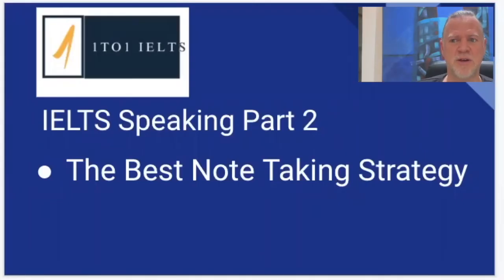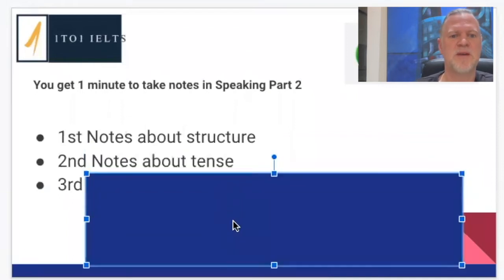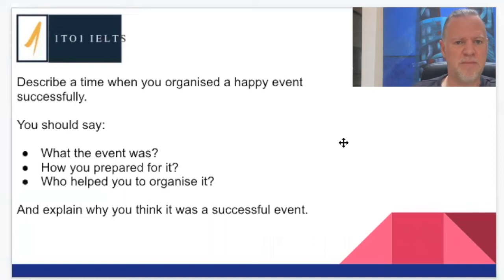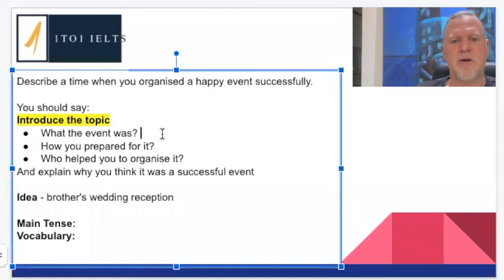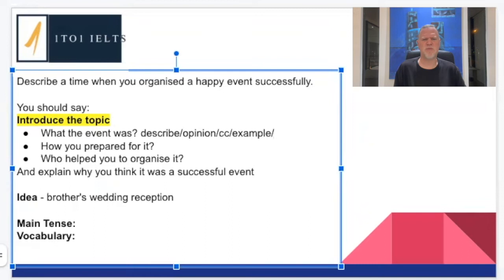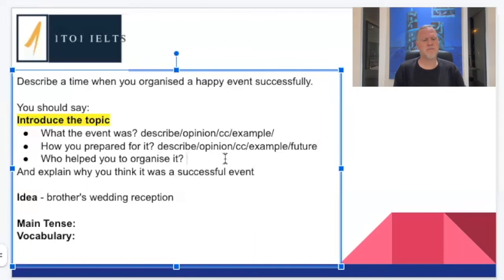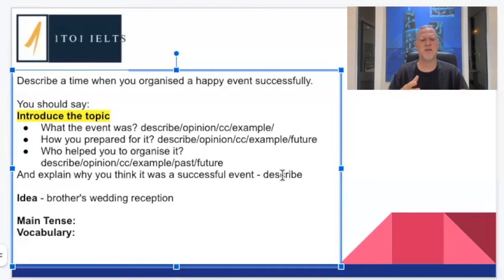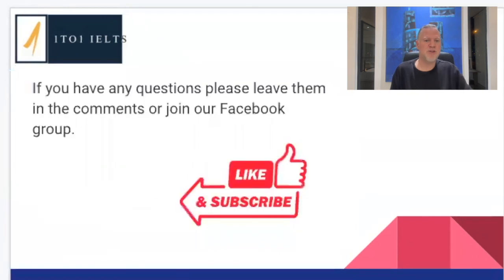IELTS Speaking Part 2 - Best Strategy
In this video I show you the best strategy to taking notes and approaching Part 2 of the speaking exam.
Never run out of things to say again!